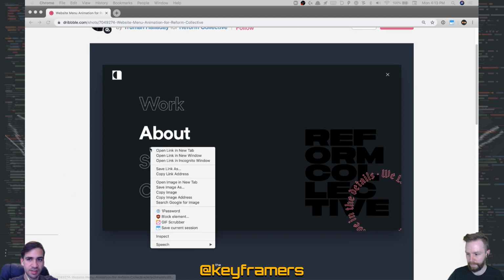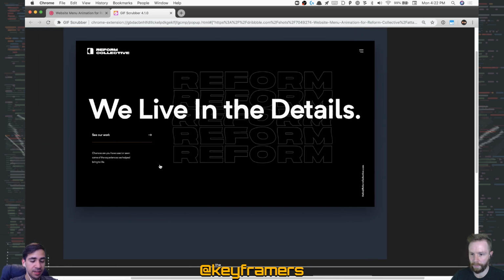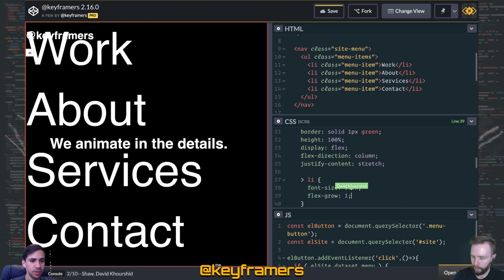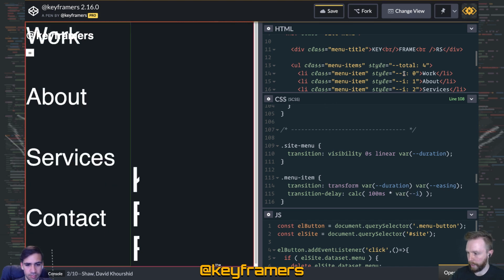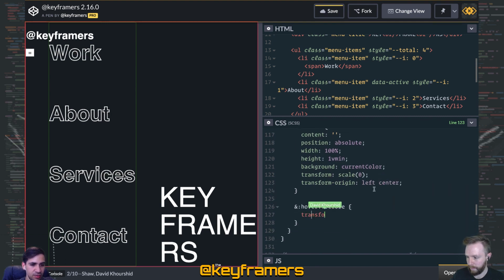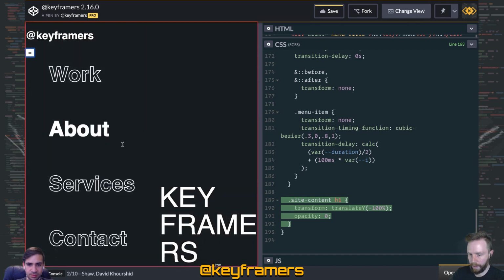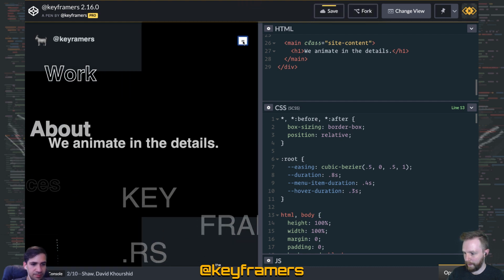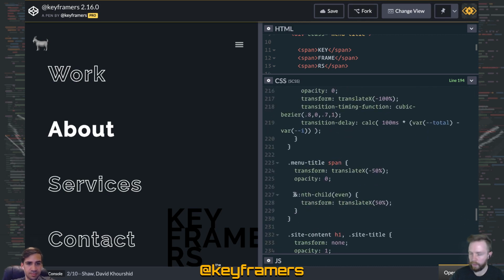Striking Splits 🎳 | Full Screen Menu Animation Tutorial @keyframers 2.16.0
David Khourshid and Stephen Shaw build a CSS-driven full screen menu animation with strike-through text

Skip around:
2:55 Animation overview
5:15 Start coding
1:04:52 Keyflections

Topics covered:

* CSS Variables
* Data Attributes & Toggling State
* CSS Transitions